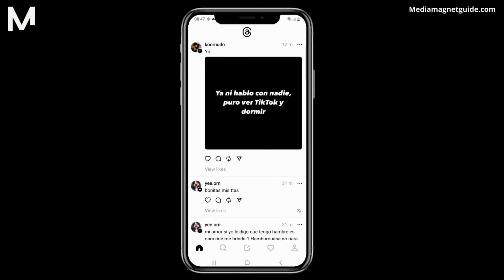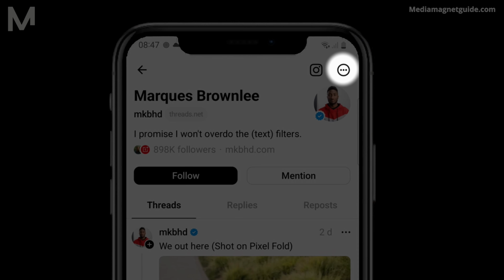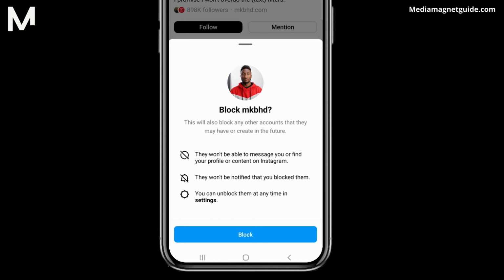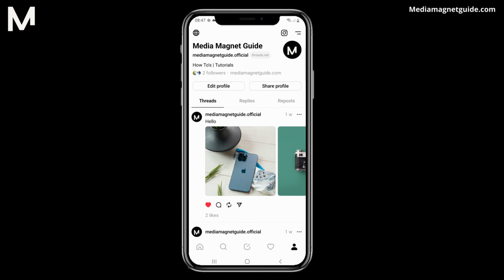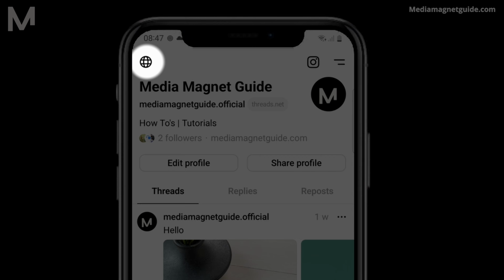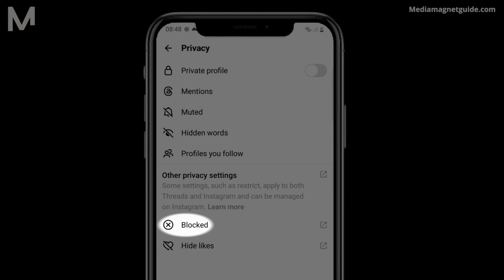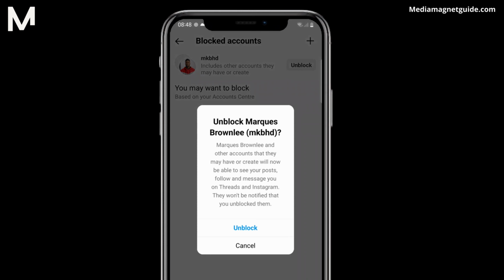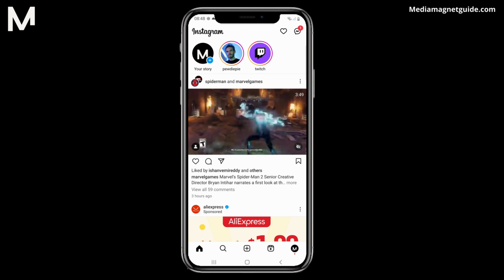How To Block Someone On Threads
Take control of your Threads interactions by blocking unwanted accounts using our step-by-step guide.